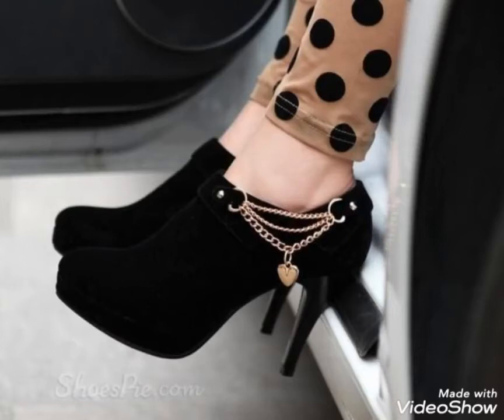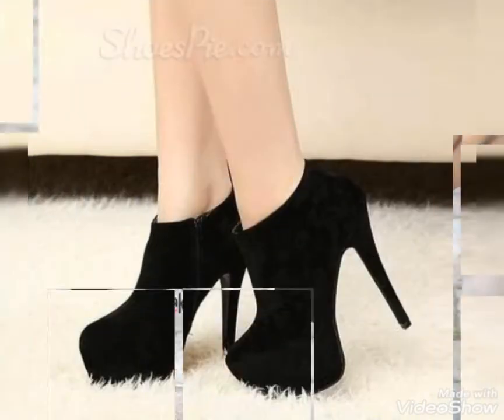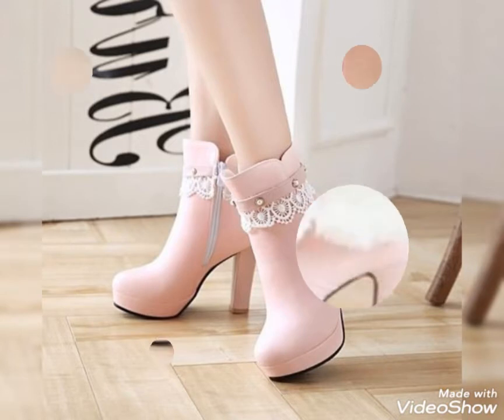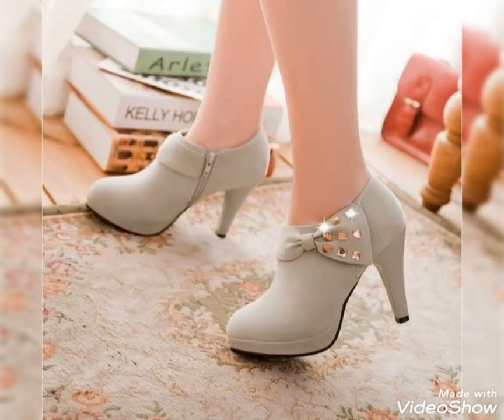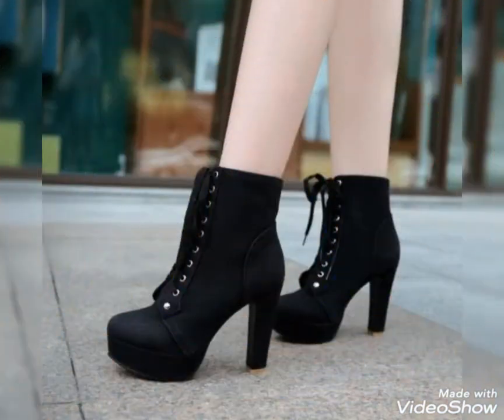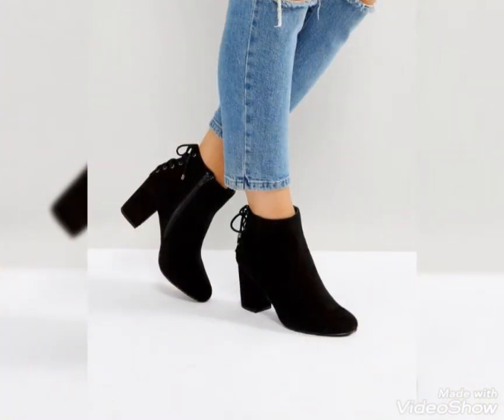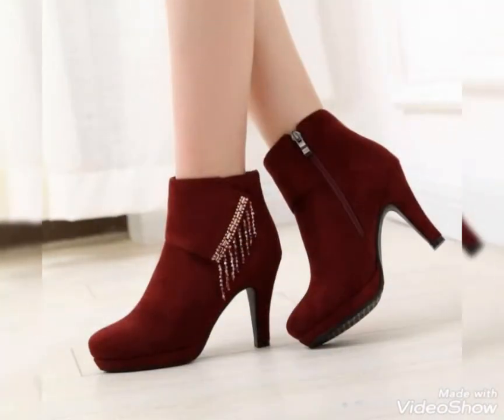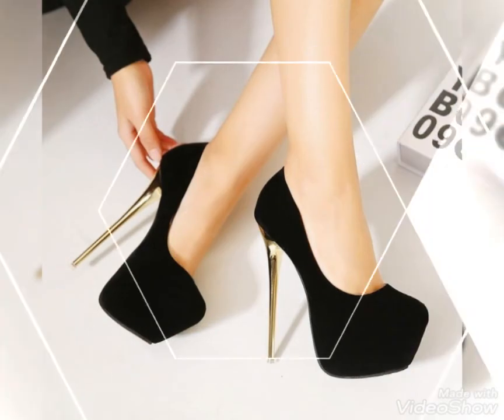stylish high heels boot designs /leather flat ankle brand shoes mid & high heels pumps designes